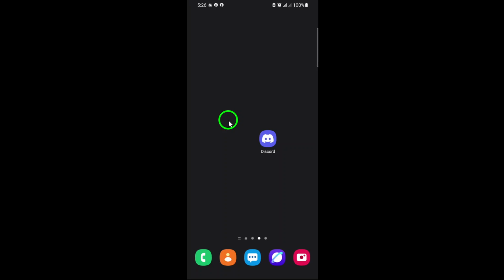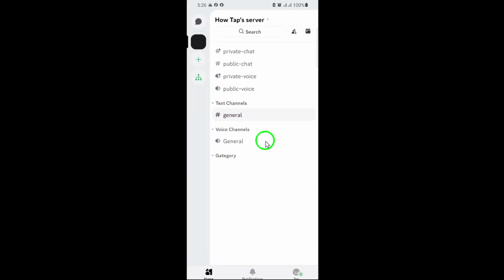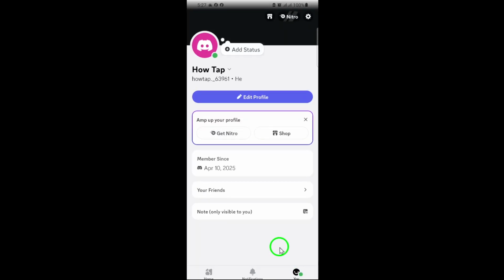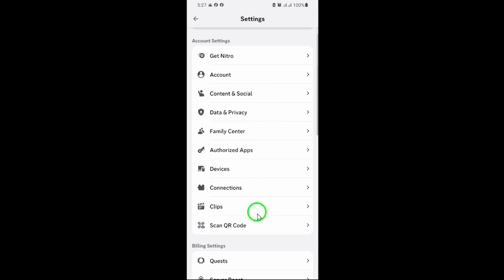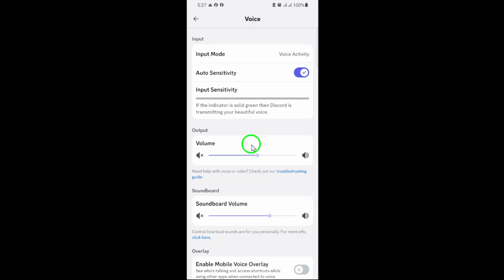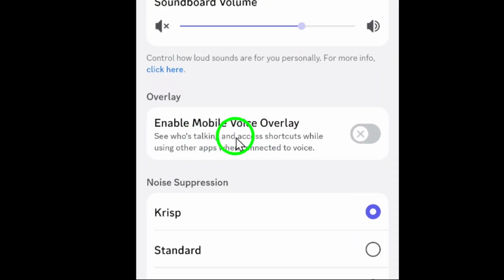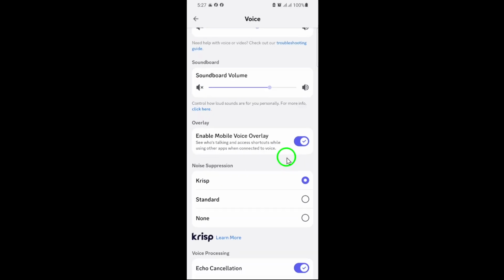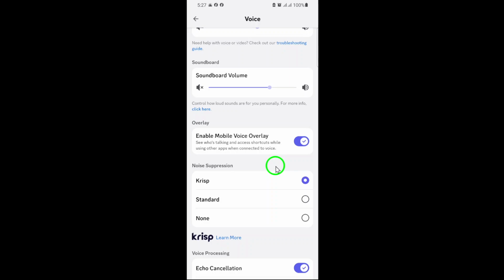How to Enable Mobile Voice Overlay in Discord Voice Settings (Updated)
Learn how to enable Mobile Voice Overlay in Discord Voice Settings with this simple, updated guide. This feature lets you see who’s talking while using other apps, making your voice chats seamless and convenient.

Follow these steps:

1. Open Discord

2. Tap your profile and go to settings

3. Tap on Voice

4. Scroll down & enable "Enable Mobile Voice Overlay" option-
Timeline:
00:00 Start
00:12 How to do it
01:05 End